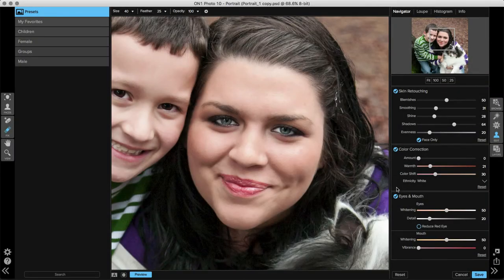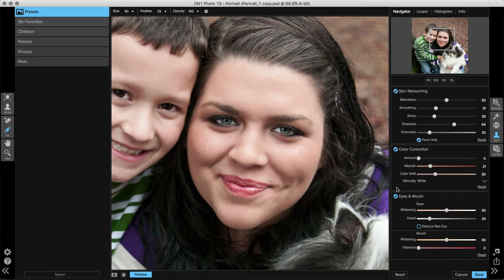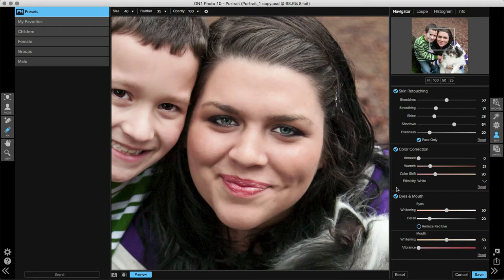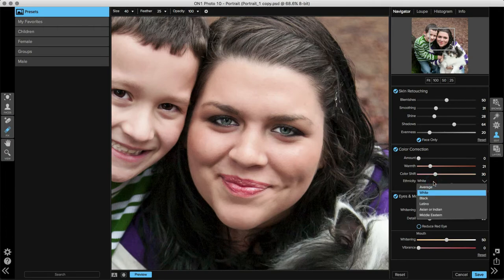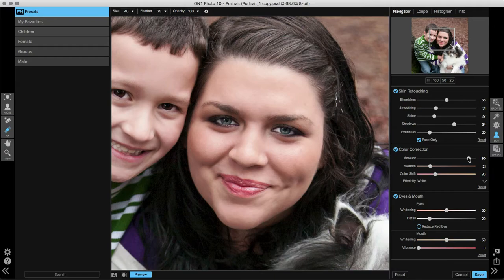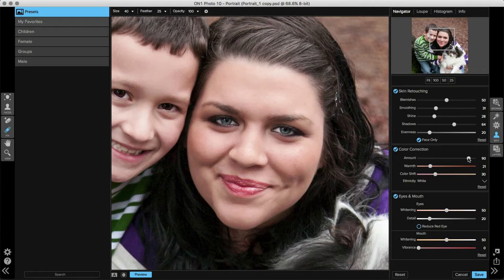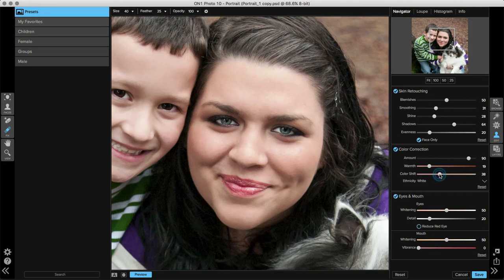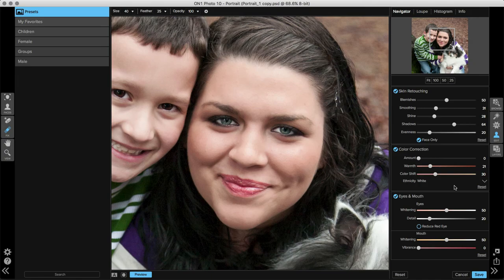ON1 Portrait 10 – Color Correction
In ON1's Portrait 10, Color Correction has been turned into one simple step. By adjusting your white balance based on skin tone, instead of a white point, your subjects will look better than ever!

Learn more about the NEW version of this app in ON1 Photo RAW 2018